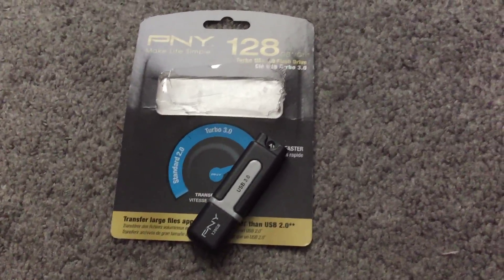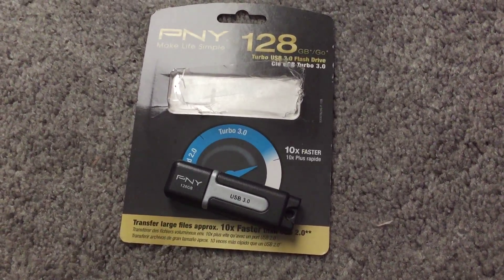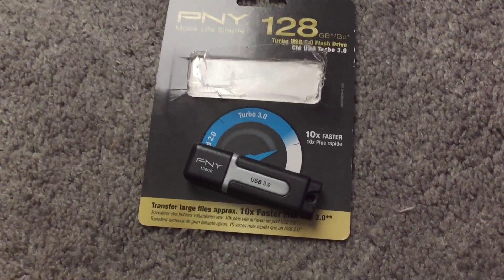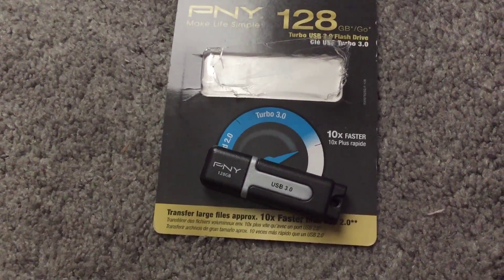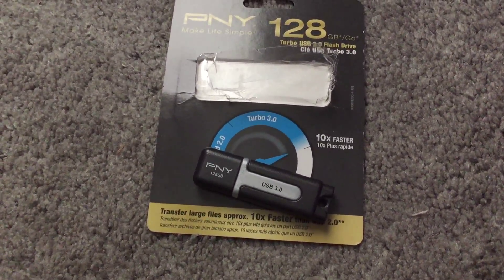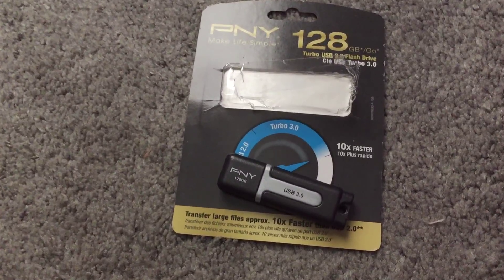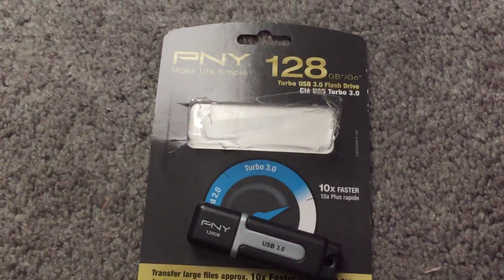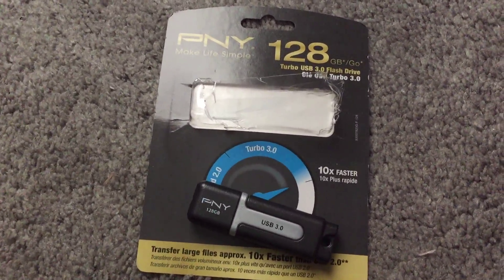PNY TURBO ATTACHÉ 128GB USB 3.0 FLASH DRIVE